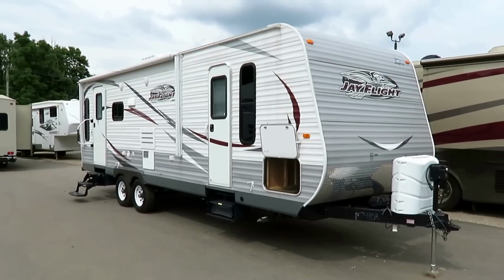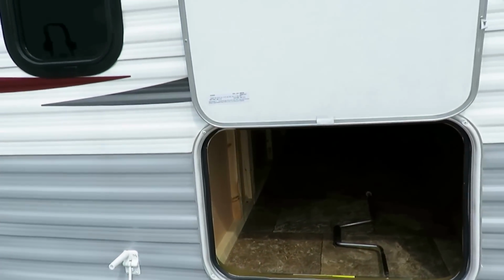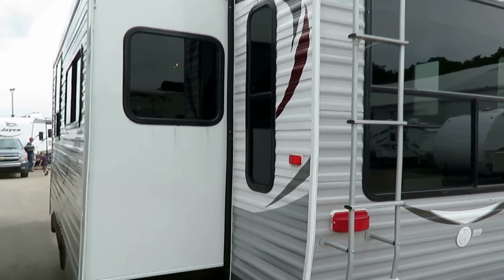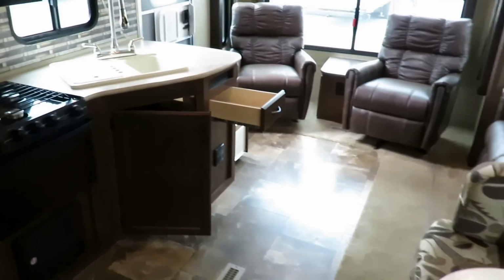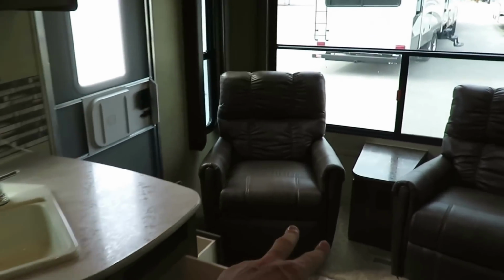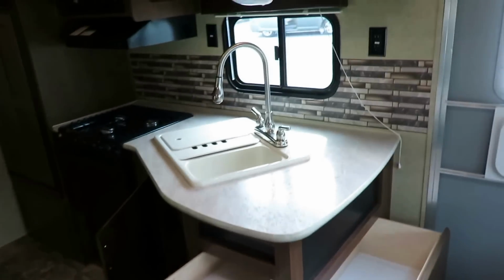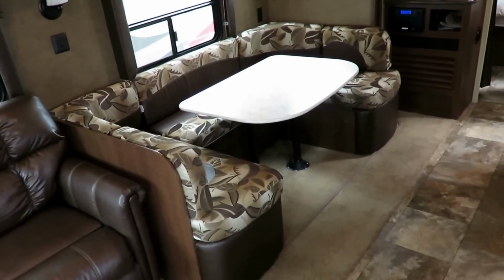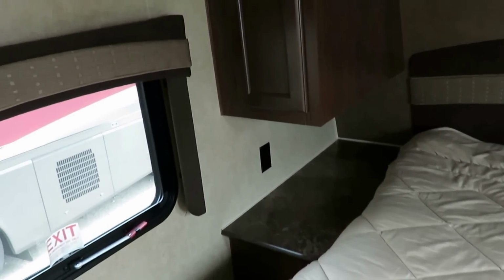(Sold) HaylettRV.com - 2014 Jayco Jay Flight 26RLS Used Rear Living Travel Trailer